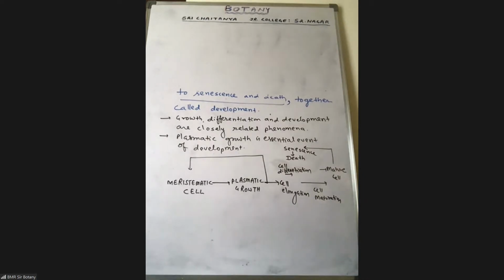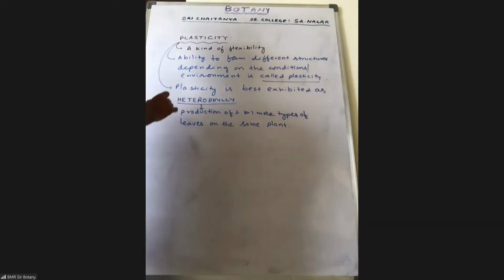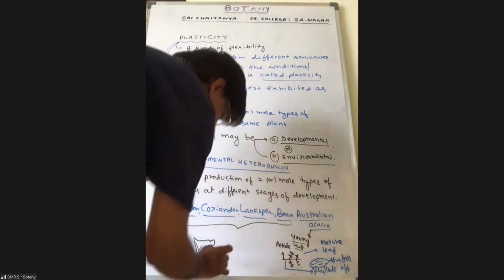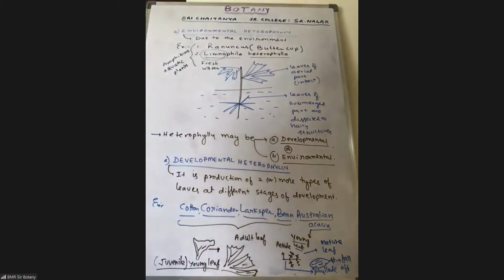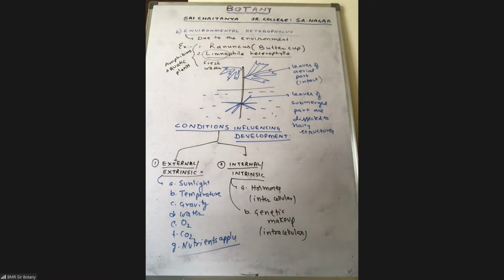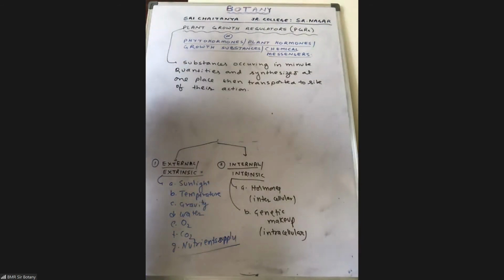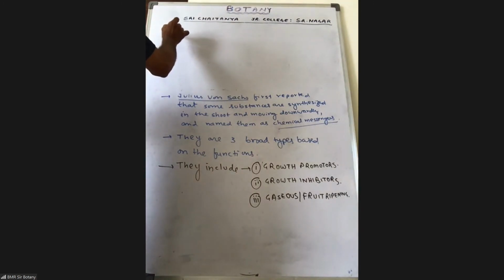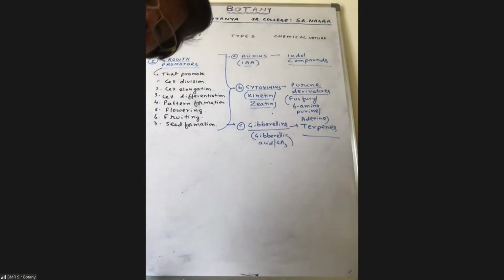Botany Class 6th July Part 2